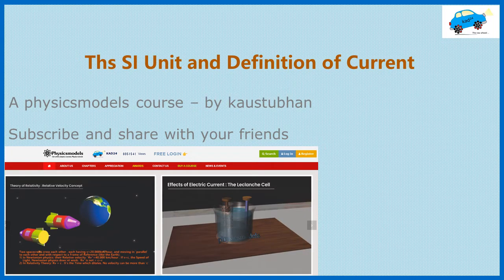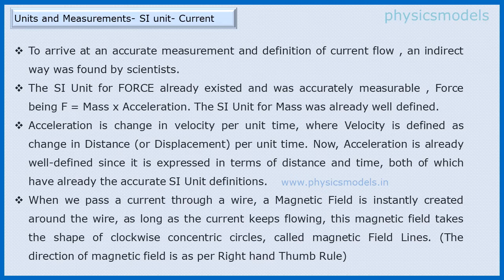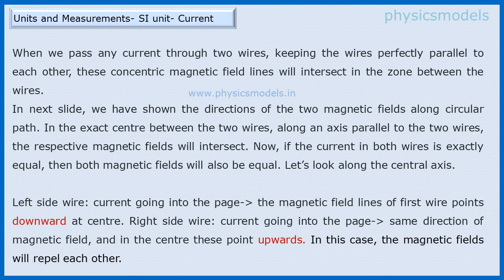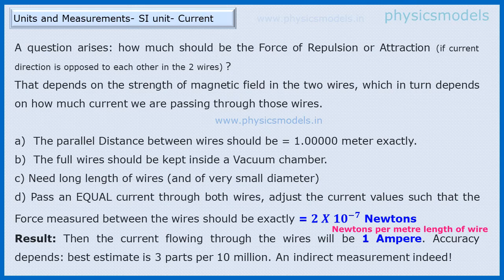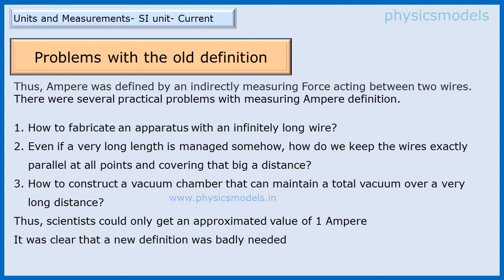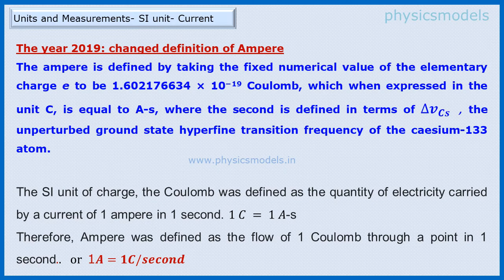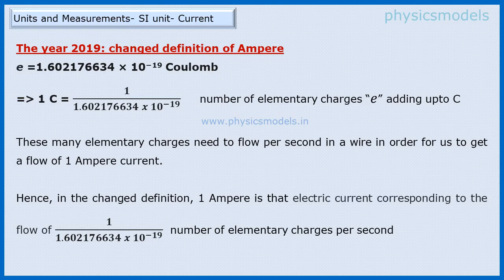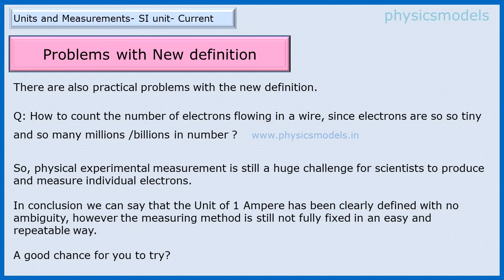Physics Made Easy - The SI Unit of Electric Current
Hi viewers, what exactly is the meaning of 1 Ampere? This 12 minutes video gives you a fast and ready answer to the difficult concept of the SI Definition of 1 Ampere. I have also explained the history, i.e. the previous definition and NEW approved definitions by the scientists. Also understand the reasons behind the definitions.
If you want to clear more doubts, read more in-depth, and take private self-tests, visit websites :
(for USA and all other countries)
Have a great day!
kaustubhan